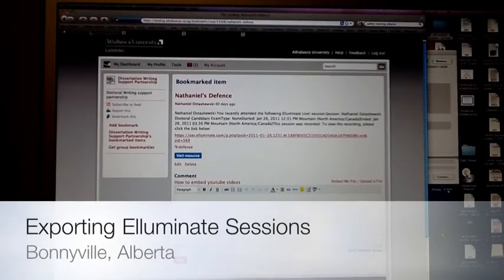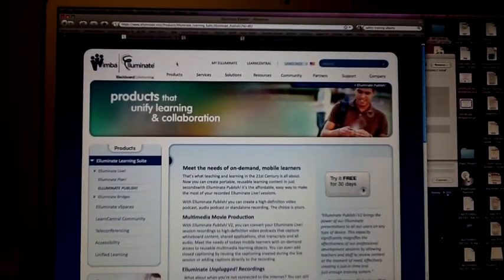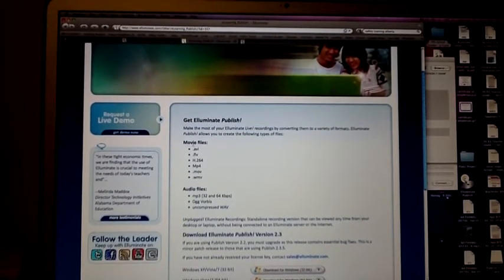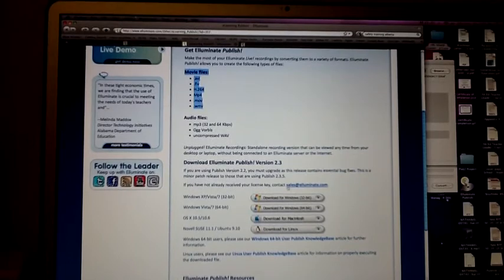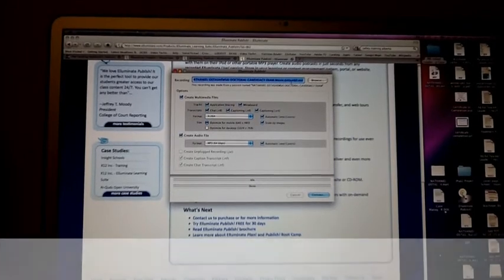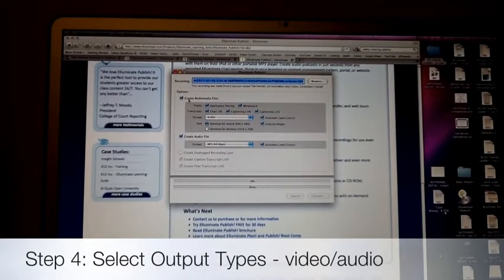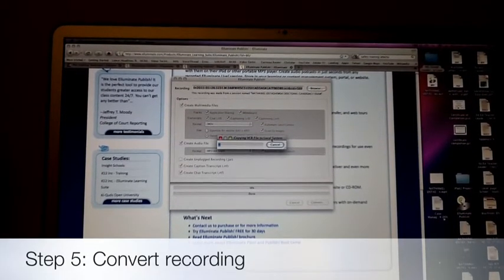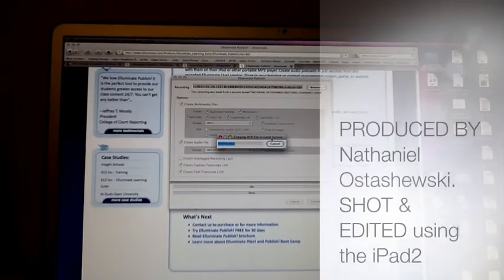Elluminate Publish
This video provides step by step instructions on how to create a digital video from an Elluminate recording.  Produced and created using the iPad2 and the iMovie APP.